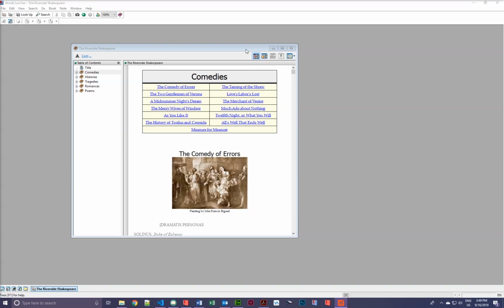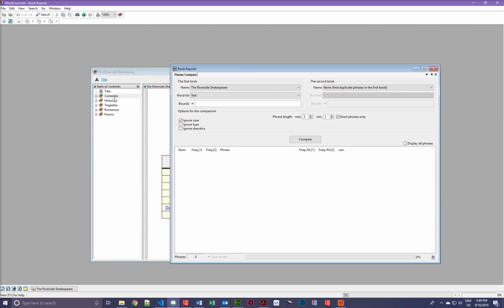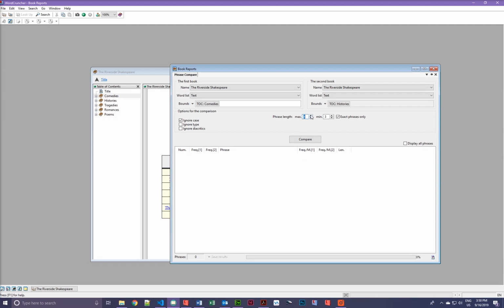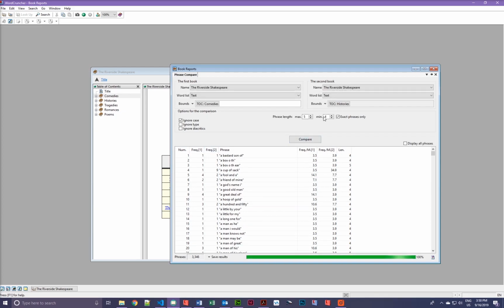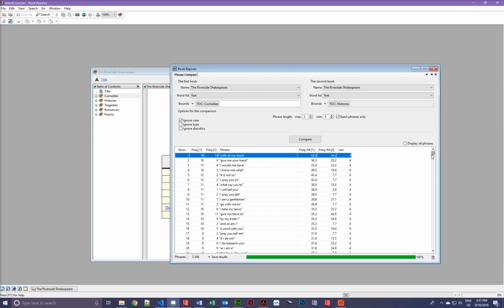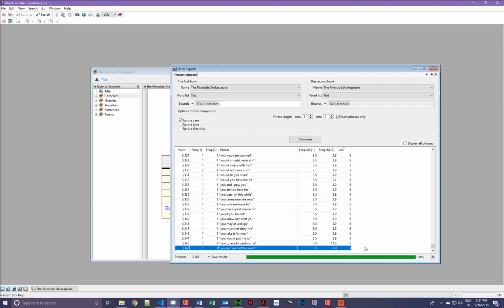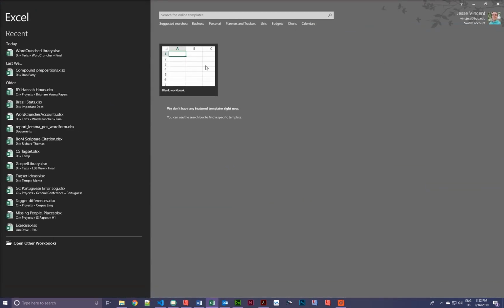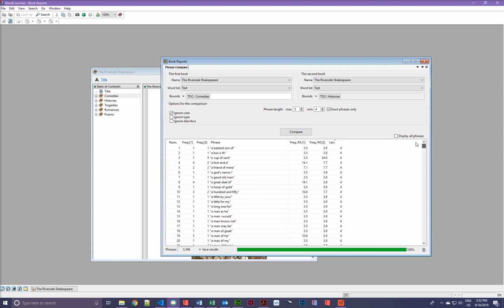WordCruncher: Phrase Compare Report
Learn how to use the phrase compare report to get data on the most frequent phrases, or how to compare the phrases of two texts.